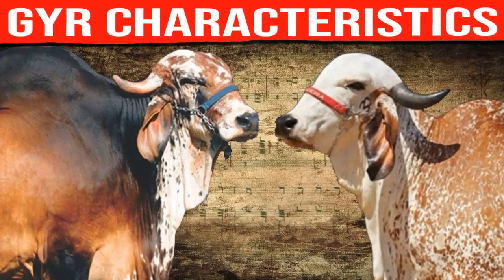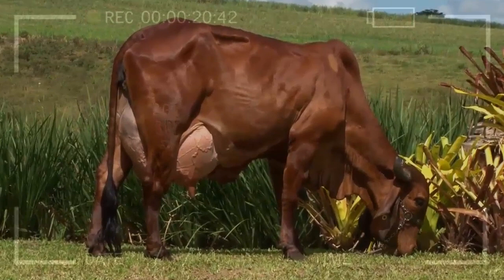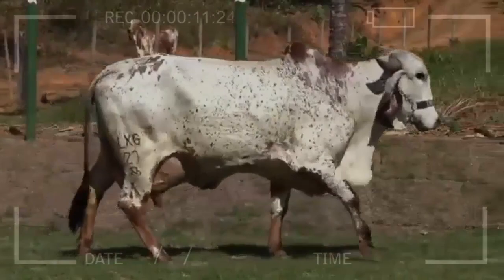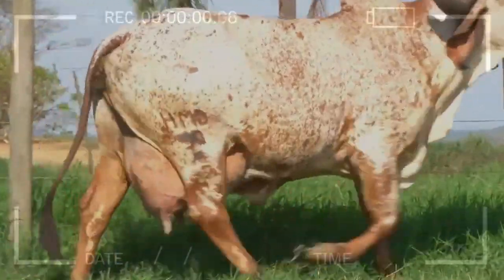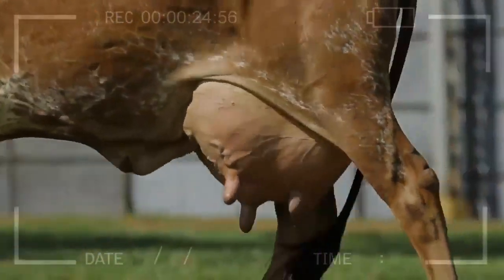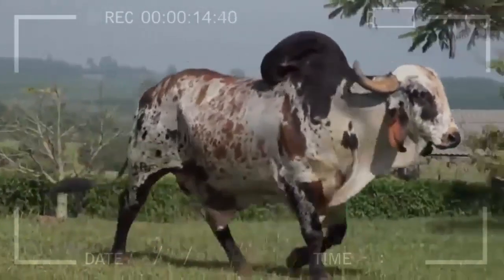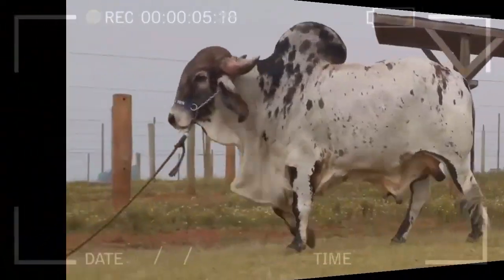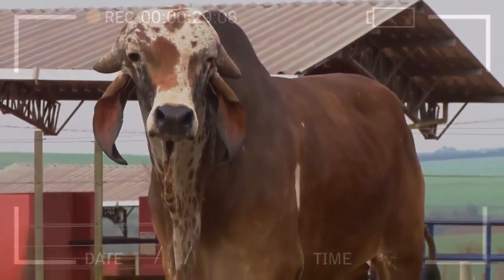🔴 [ DAIRY COWS ] GIR CATTLE Characteristics ✅ Biggest Bulls And Cow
Have you ever wondered what makes the Gyr cattle breed so special? What are its unique characteristics? In this video, we will provide you with all the information you need to know about the Gyr cattle breed, from its physical appearance to its advantages and disadvantages. Keep watching to discover more about this fascinating cattle breed!

Imagine cattle with a majestic appearance and great adaptability to different climates and conditions. This is what makes the Gyr cattle breed so intriguing. Originating from India, this breed has gained popularity in different parts of the world due to its unique characteristics. Whether you're passionate about livestock farming or simply interested in learning about different cattle breeds, this video will give you a detailed insight into the Gyr cattle breed.

Physical Characteristics of the Gyr Cattle Breed

The Gyr cattle breed is known for its imposing and distinctive appearance. These cattle have a large, broad head with long, droopy ears. Their coat is short and smooth, usually dark gray in color, although they can also have variations such as white, red, and body spots. Additionally, they have a prominent hump on the back of their neck and shoulders, giving them a unique look.

One of the most notable characteristics of the Gyr breed is its adaptability to different climatic conditions. They can withstand high temperatures and high humidity, making them ideal for tropical and subtropical regions. Their ability to withstand extreme heat makes them a popular choice in areas where other breeds may struggle.

Conclusion

The Gyr cattle breed stands out for its impressive appearance, climatic adaptability, and productive characteristics. Their heat resistance, ability to adapt to different environmental conditions, and production of quality meat and milk are some of the advantages that have contributed to their popularity in various regions worldwide. However, it's important to consider aspects such as space requirements, specialized handling, and initial cost when considering breeding this breed.

We hope this video has been helpful in understanding the characteristics of the Gyr cattle breed and its potential in livestock production. If you're interested in cattle farming or simply want to learn more about different cattle breeds, the Gyr breed is undoubtedly a fascinating option to explore and consider. Take advantage of its benefits and enjoy the advantages this breed can offer in your livestock operation!

Power by: Fender Stiv Palencia Gonzalez